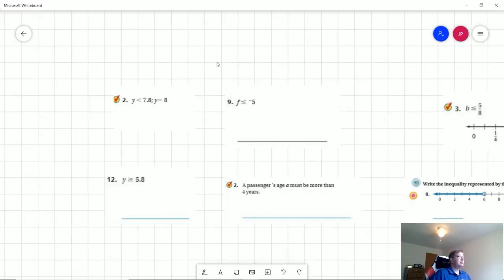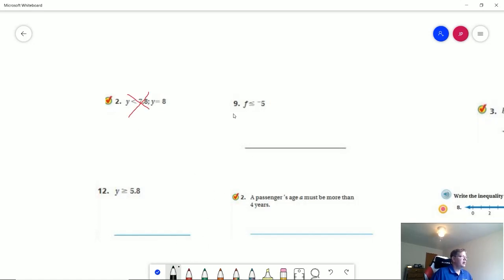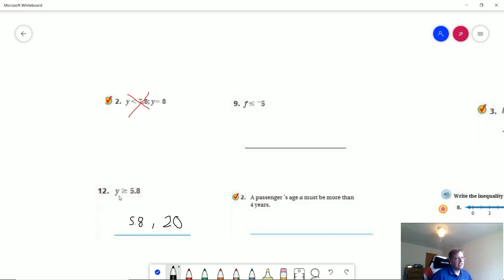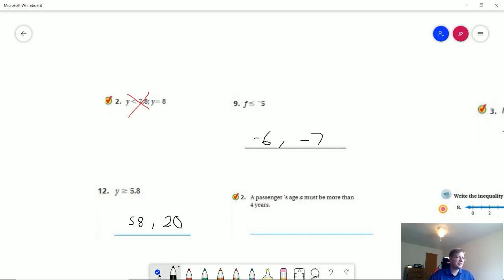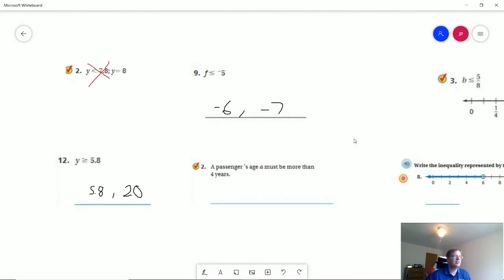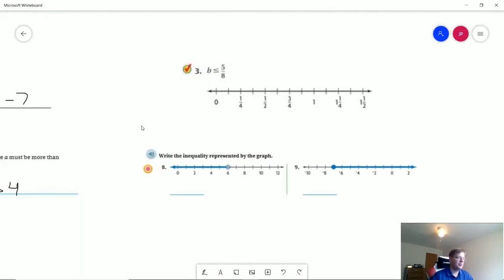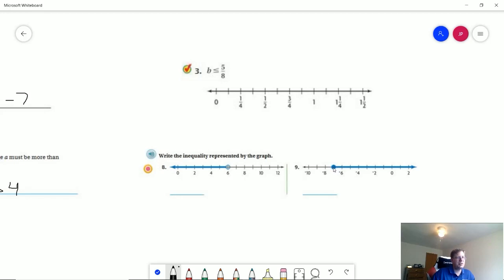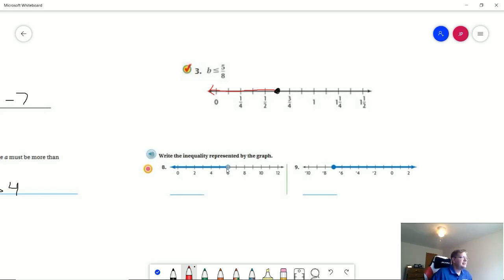6th Grade Summer Week 7 Part 2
Here is a video to introduce what we will be working on with inequalities.